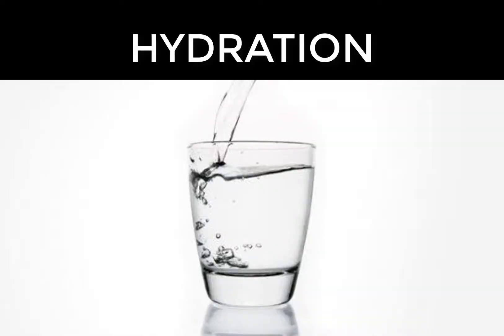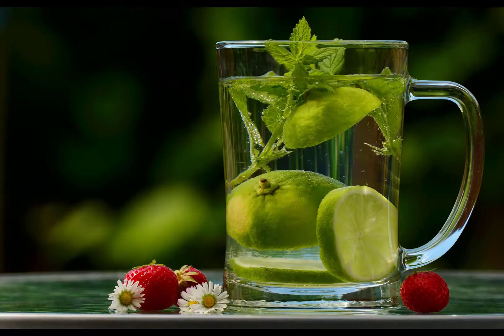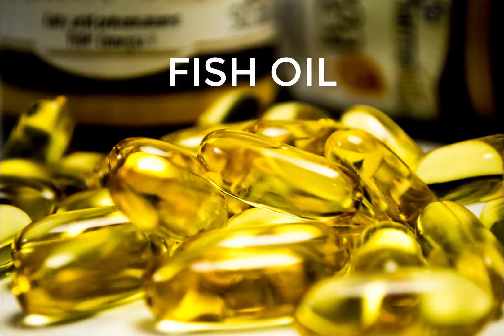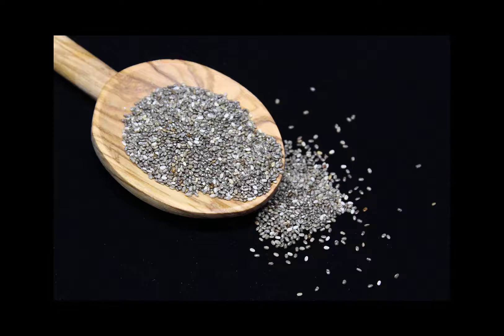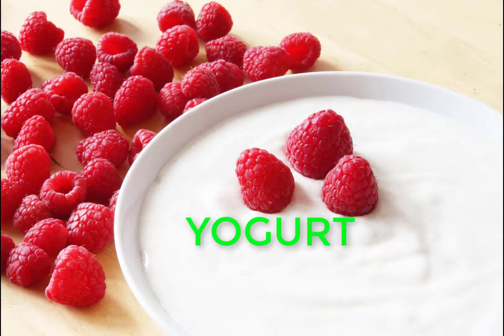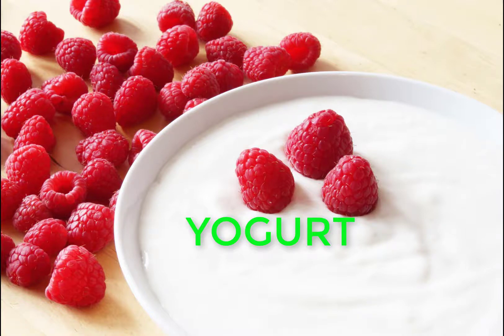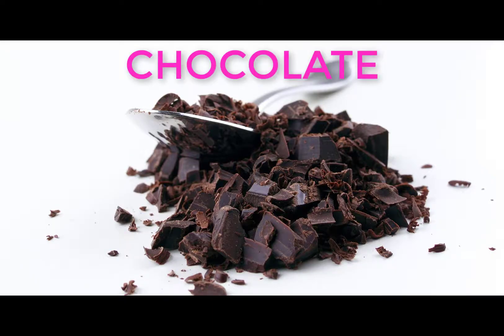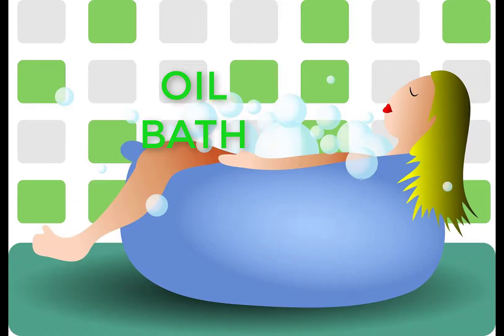10 Tips for Beautiful Skin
Tips to follow for Beautiful & Radiant Skin.